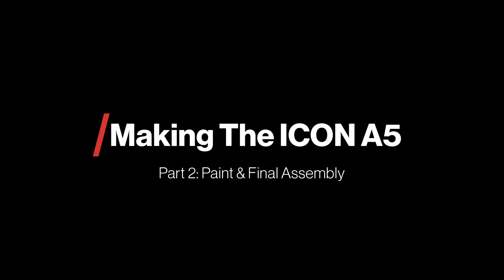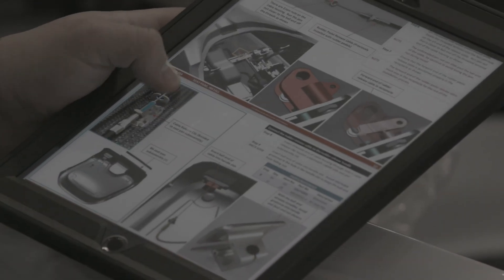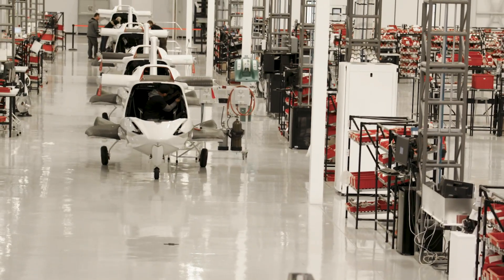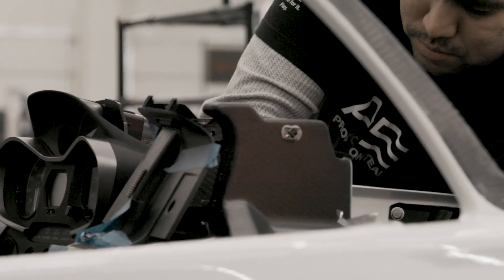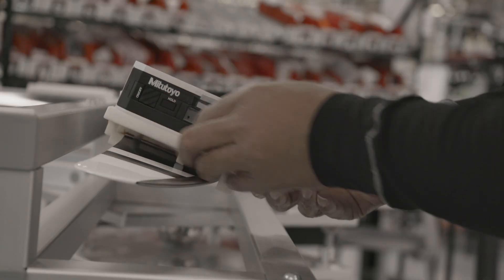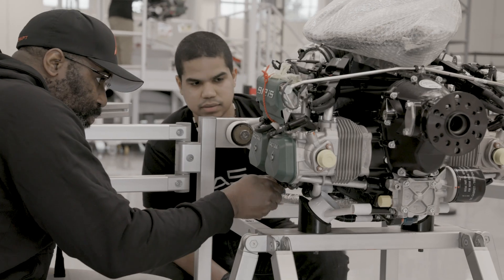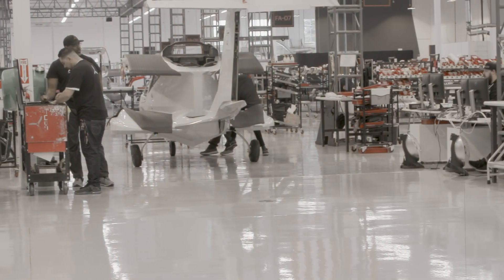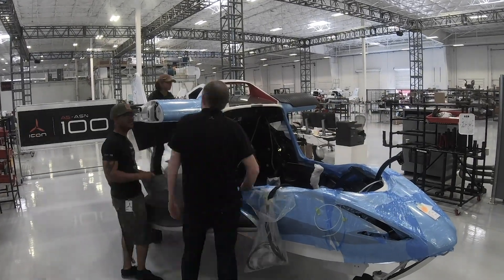Inside The ICON A5 Final Assembly Facility | ICON USA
Interested in learning more about the path to ownership? Sign up to learn more about the ICON A5

If you've been following ICON Aircraft for the past few years, you know that building the A5 has been an incredible and challenging journey. Moving from prototype to serial production for the light-sport amphibious ICON A5 has been the focus of the company for the better part of the past four years since we built the first pre-production airplane on the line in Vacaville, CA. It is one of the primary reasons why ICON quickly became the #1 Light Sport Aircraft manufacturer in the world.

In part one of our manufacturing series, we went behind the scenes to show where the ICON A5 begins. It was the first time we've highlighted the production process of the A5 and how the many carbon fiber components of the aircraft are made.

In part two, we travel to the ICON corporate headquarters and production facility in Vacaville, CA where the ICON A5 is painted, assembled, and certified safe for flight.

When prospective customers visit, they often remark how impressive, clean, and technologically advanced the facility is for a small airplane manufacturer.  For those that cannot come see us in Northern California, we hope this latest video provides some context as to what it takes to build an amphibious, mostly carbon fiber, light-sport aircraft like the A5 on such a large scale.